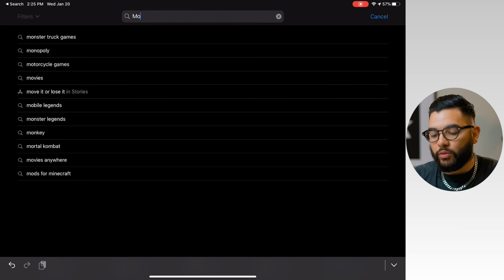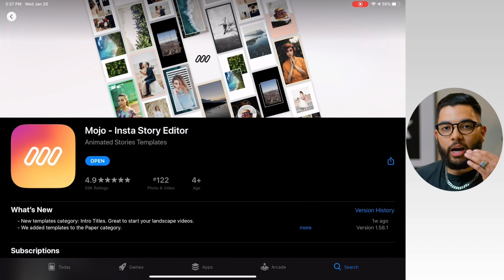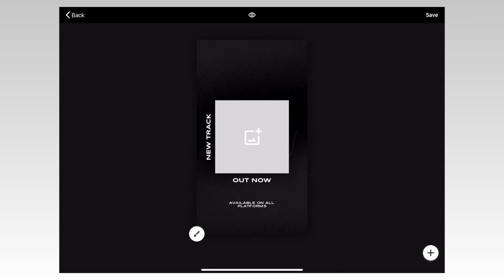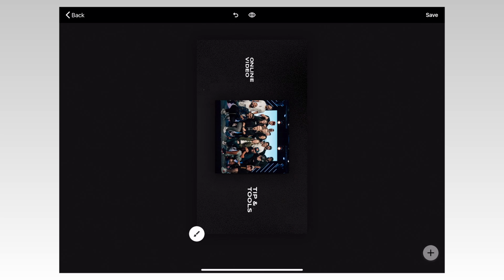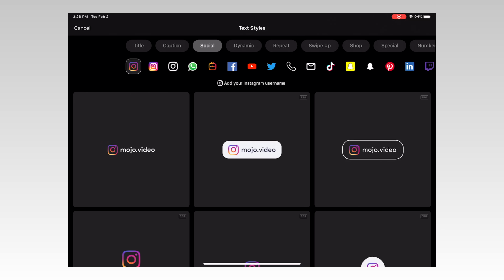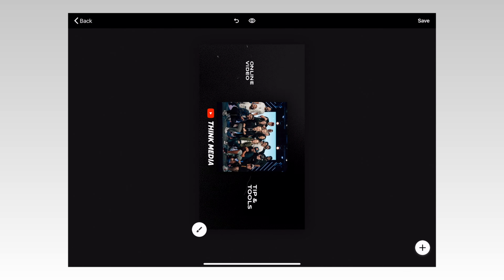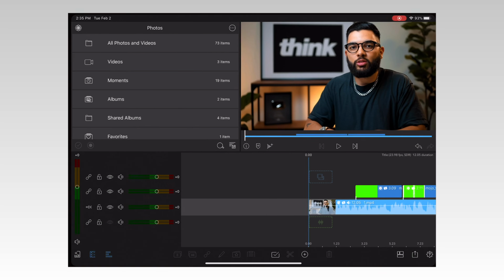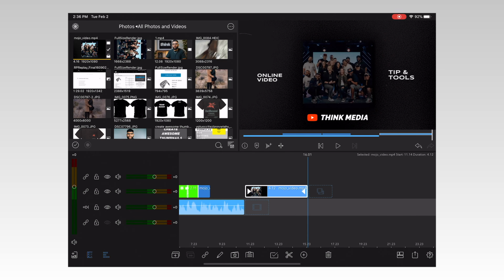How to Make a YouTube Intro on Your Phone (FREE & Easy!)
Learn how to make a YouTube Intro for your videos for FREE!

📒 Show Notes  📒

About:
In this video Omar from Think Media shows you how to make a YouTube video intro for FREE using your phone. YouTube intros are a great way to brand your YouTube channel and look professional. This tutorial is great for beginners making their first YouTube video intro.